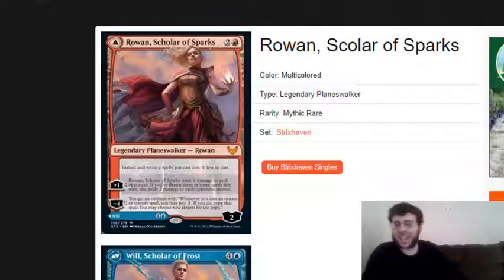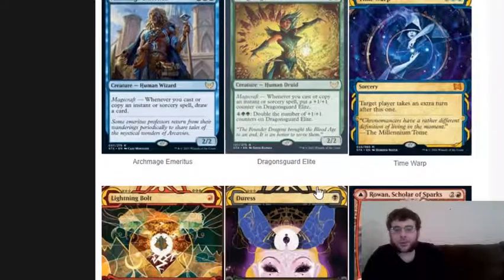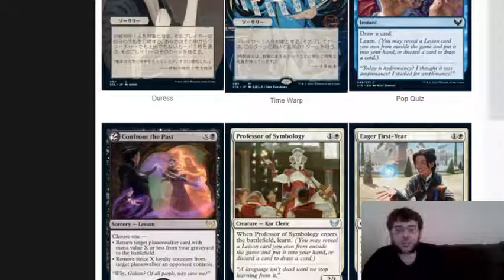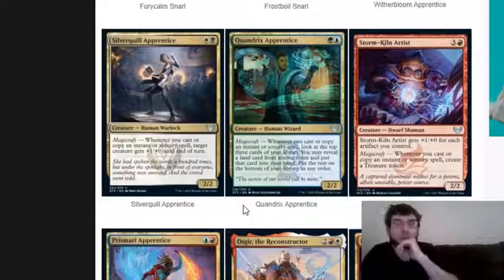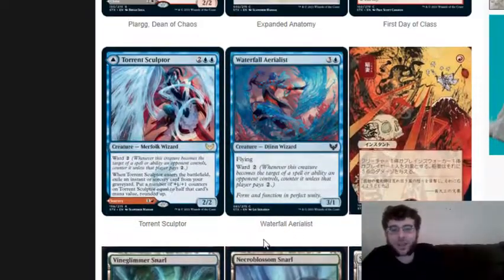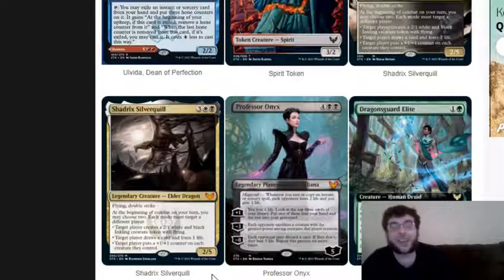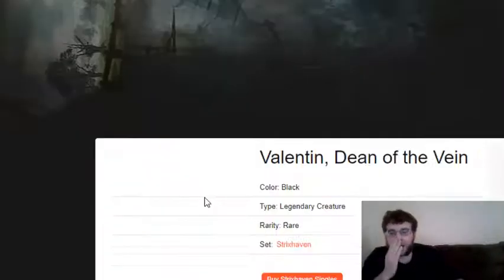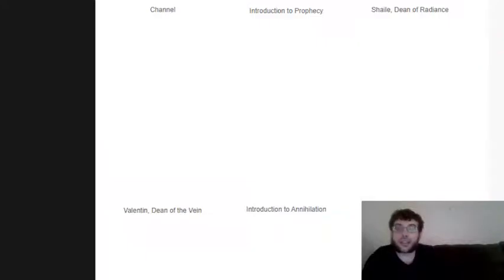Strixhaven School Of Mages Preview Begin Elder Dragons, Deans, and More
Aw Yeah